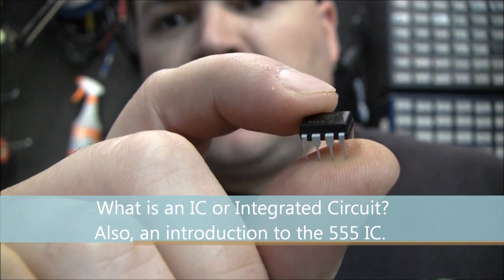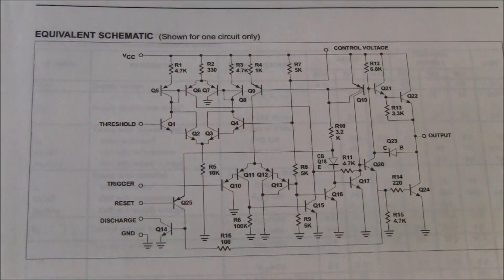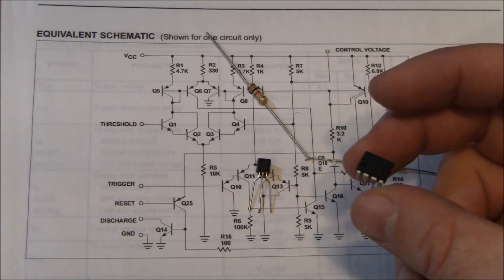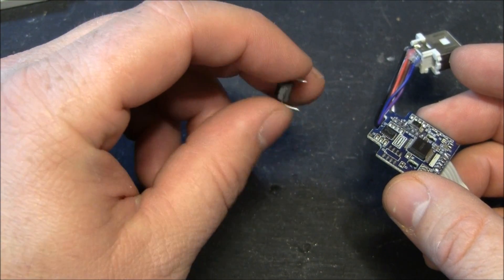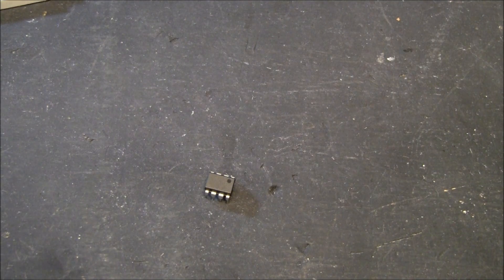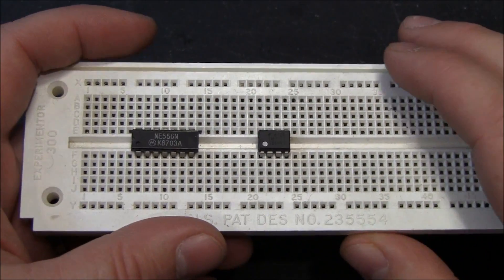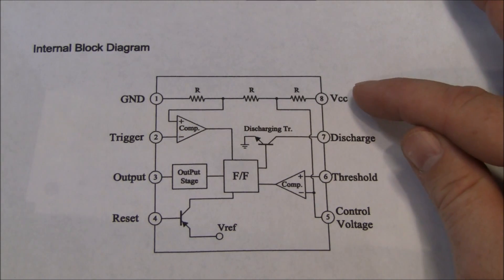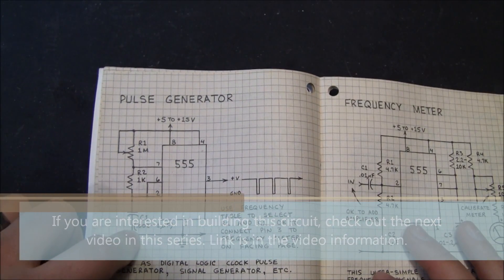Introduction to ICs and the 555 timer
In this video I discuss the 555 IC and talk about some of its many uses.